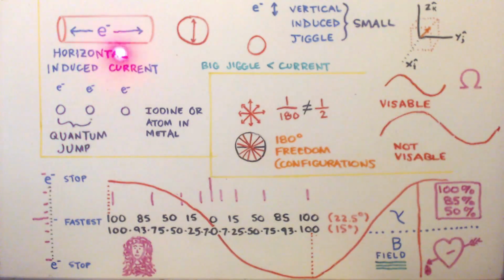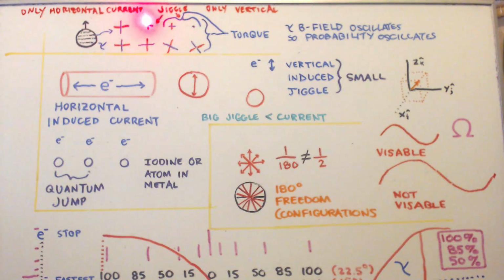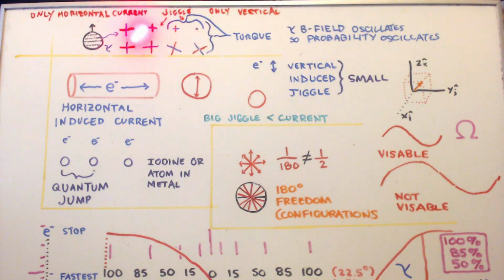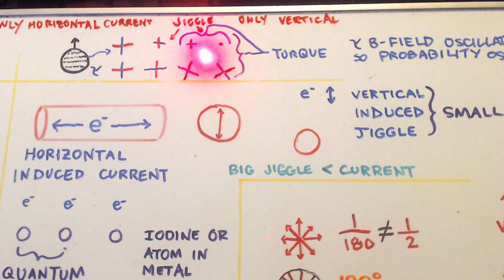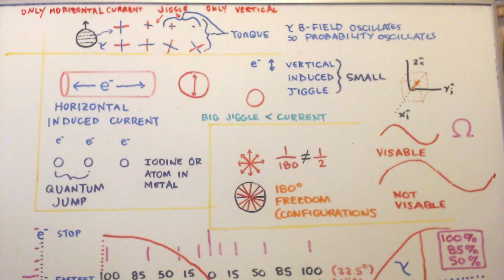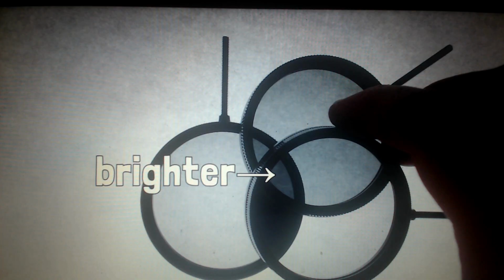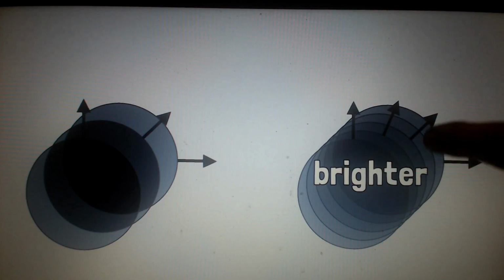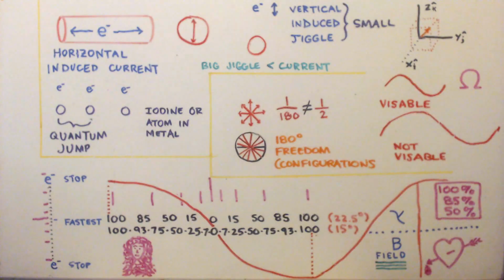POLARIZER fundamentals and PARADOX solution PART 10